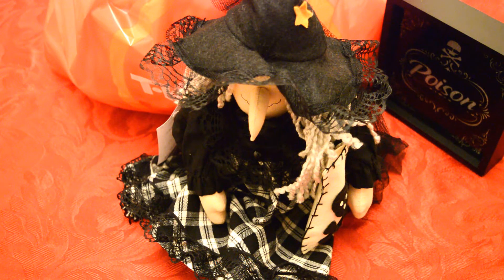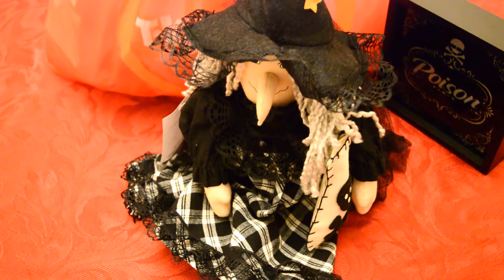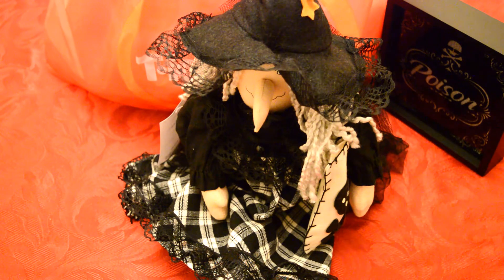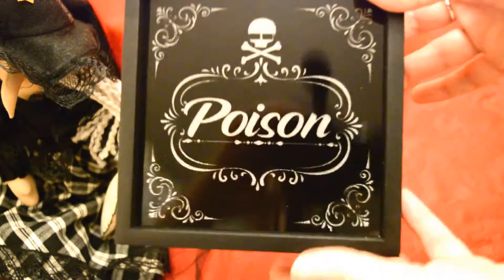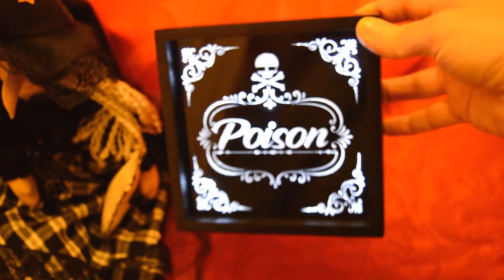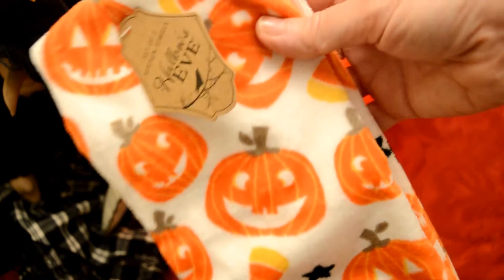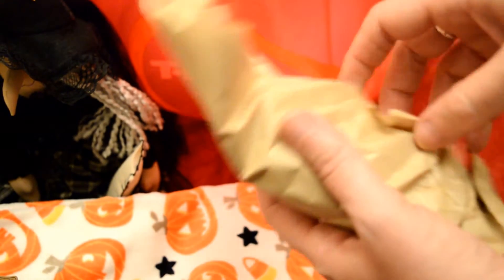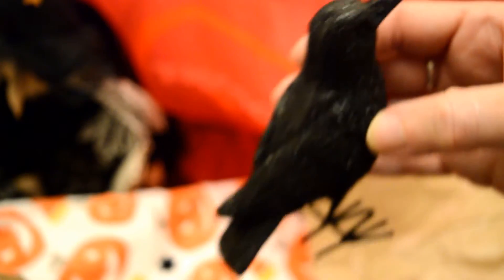T.K Maxx Halloween Haul 2017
We're gearing up for Halloween! First stop, T.K Maxx.